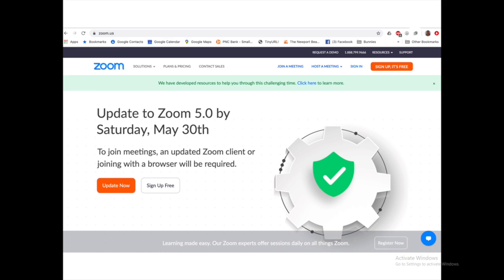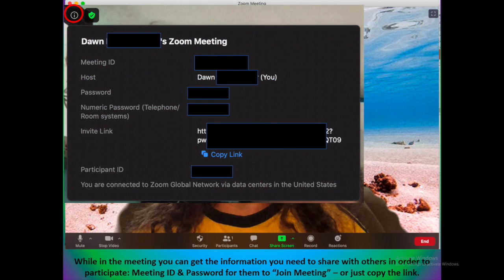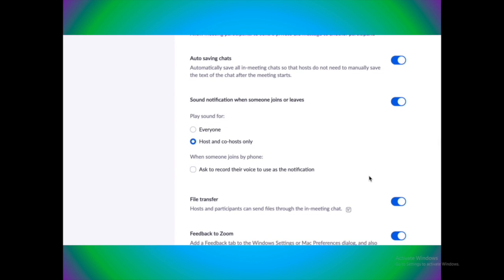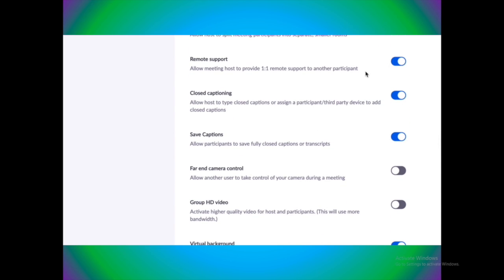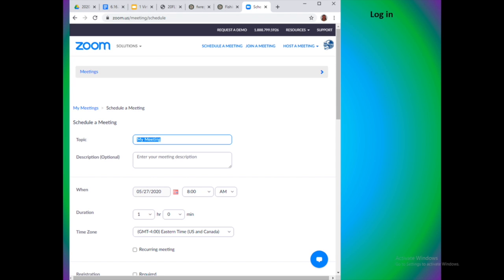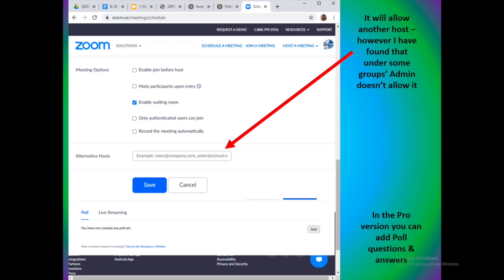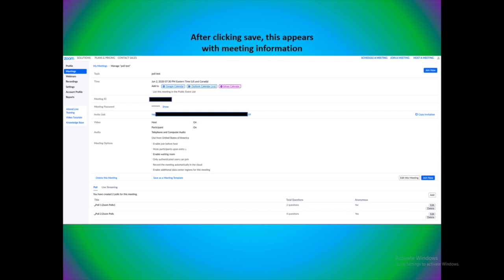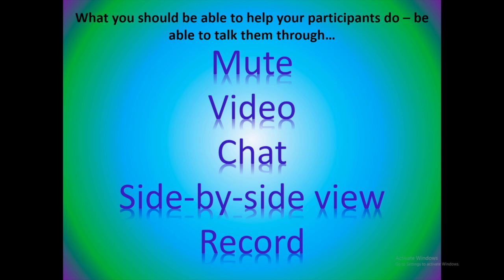Zoom Basics 1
This video is about Zoom Basics 1